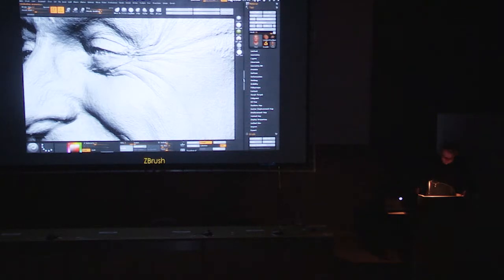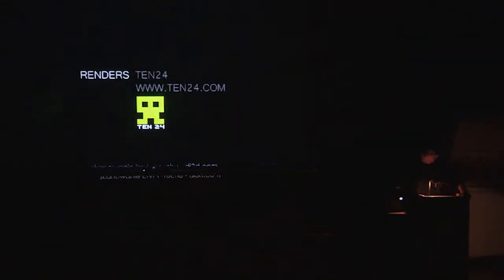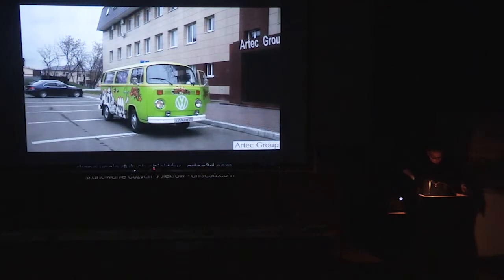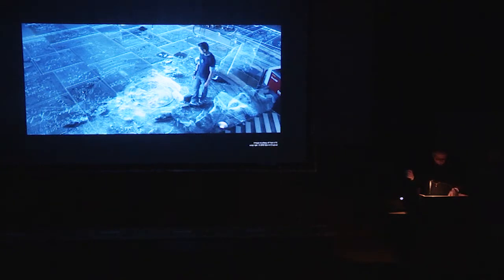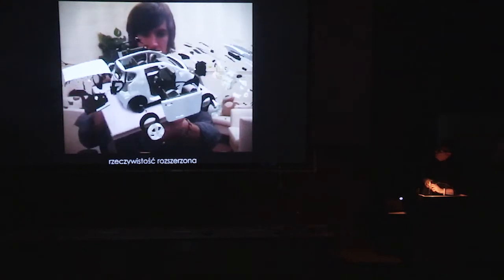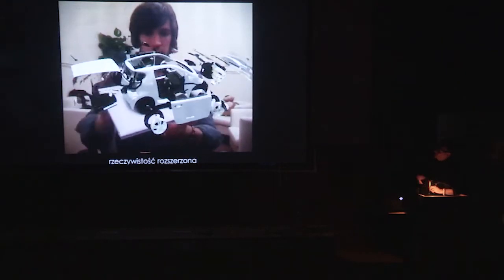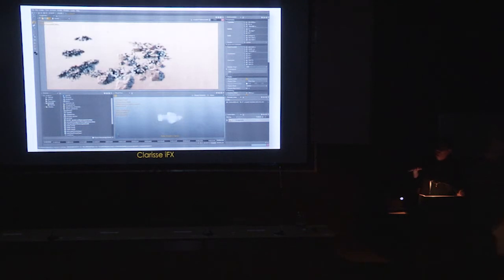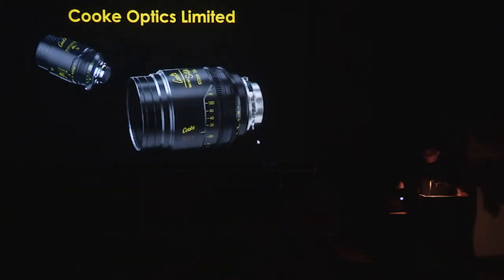Rafał Hanzl "Review of contemporary trends in CGI" at Film Spring Open-Air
Film Spring Open-Air (similarly to plain-air paining) invites young artists to work together on audiovisual projects. Participants come with their scripts and then under the supervision of experienced professionals make them in practice. VIIIth edition of Film Spring Open-Air took place between 26th May and 5th June 2013 in Krakow, Poland. The future of the audiovisual industry and young creative artists representing all professions were the basis of the program of this year's Film Spring Open-Air. Its goal is to provide continuous training necessary in an era of dynamic changes and technological progress and to improve the skills of young artists. The training completes their academic knowledge to keep up with the rapidly changing market.

This year at Film Spring Open-Air over 170 participants attended. About 100 people visited as our guest. Among them people representing various professions need in film production: production managers, directors, cinematographers, actors, editors, visual effects, screenwriters, make-up artists and costume designers. Implementing the principles of interdisciplinarity we also hosted game developers and game producers, programmers, RPG / LARP (live action role playing) groups. We believe that developing film architecture is one of the conditions of building a new format of interactive and attractive for the audience future film show.

With the support of our technology partners (ARRI, Barco, Canon, CinePost, HP, Luks Film, Panasonic, SAD (Apple), Sony, Zodiak) our participants worked in a truly professional environment. In less than two days our team managed to rebuild the location of the Jagiellonian University Guest House in a small film studio. This allowed young filmmakers to work in the real audiovisual environment and to practically test the equipment for their future choices.

We are proud that also this year we hosted many outstanding professionals, our lecturers, who are usually busy with their work, however they found time to visit us.

Film Spring Open-Air 2013 was financed by the Ministry of Culture and National Heritage, Polish Film Institute. Co-organizer: Media Desk Polska. Main Partner: Małopolska in co-operation with Krakow Film Commission.